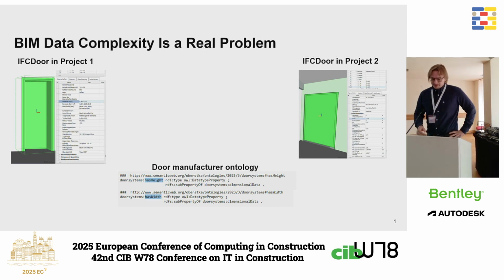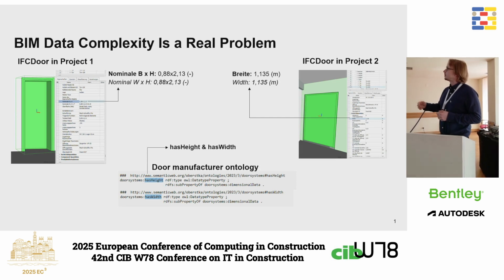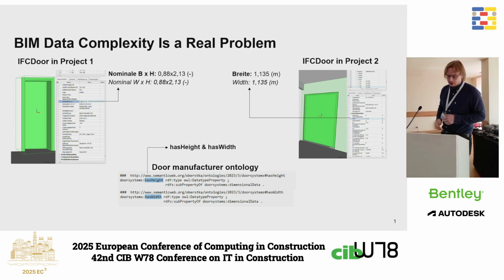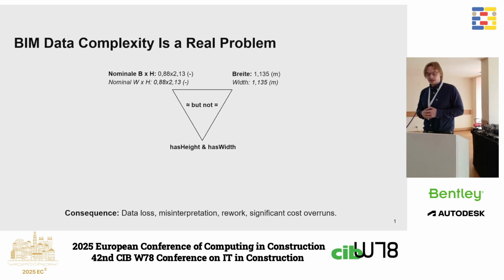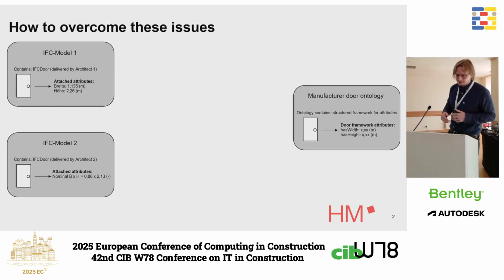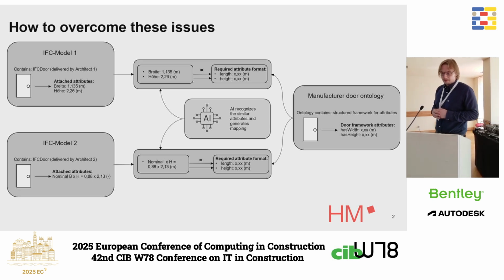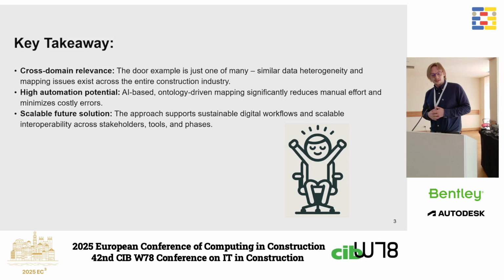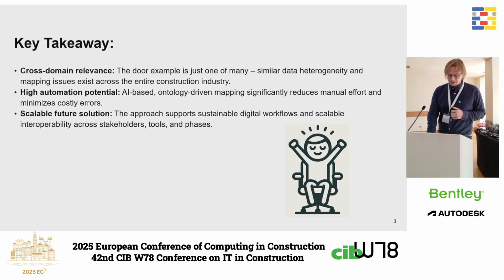2025 EC3 & CIB W78 - TI3 - Martin, Jakob - Ontology-based Attribute Mapping: AI Solutions for Da...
Title: Ontology-based Attribute Mapping: AI Solutions for Data Interoperability in the AEC Industry

Presenter: Martin, Jakob

Session: Thesis in 3

Abstract: Manual attribute mapping remains a major challenge in the construction industry, where data complexity increases with each new project. While classification systems such as OmniClass, Uniclass, COBie, and IFC aim to unify data, many proprietary catalogs persist to meet specialized requirements. For example, manufacturers may include custom properties like unique surface treatments or hardware compatibility that standard schemas cannot fully capture. This misalignment forces practitioners to manually reconcile disparate data structures, increasing both complexity and error rates, and highlighting the broader difficulty of aligning information across diverse ontologies. Some firms, especially large manufacturers, use explicit ontologies to define product attributes and support processes such as configuration or lifecycle management. Others, such as subcontractors or facility managers, rely on a de facto working language, meaning consistent but undocumented terms that act as internal standards. In both cases, attributes such as door width or warranty details must be reconciled with external classification systems and BIM structures to ensure data flows smoothly across stakeholders. This research aims to automate that reconciliation with an AI driven solution that aligns attributes from various IFC models to each stakeholder’s ontology, whether formal or informal. By systematically mapping local terms to industry standards, the system reduces manual effort, minimizes errors, and promotes integrated digital workflows in the construction sector. A core challenge lies in capturing not just attributes but also their relationships. These include hierarchical links, such as sub properties or broader categories, synonyms that reflect different terms for the same concept, and functional relationships that express dependencies or complementary roles. Proprietary schemas often define these inconsistently, causing ambiguity or conflict. To address this, we propose the use of knowledge graphs as a flexible semantic framework that models these connections explicitly. This includes hierarchical, synonymous, and part of relationships, allowing automatic updates across related elements and preventing fragmentation when data sources change. The result is better cross platform compatibility, improved querying capabilities, and fewer redundant entries, supporting a high level and coherent view of project data. Our system uses AI to generate initial mapping suggestions and streamline the alignment process. These suggestions are refined through a human in the loop framework that incorporates user feedback and contextual metadata such as the contributor’s identity, experience level, and the age of the mapping. When mappings are uncertain or ambiguous, they are flagged for review by domain experts such as architects, manufacturers, or facility managers. These experts can validate or adjust the suggestions based on their practical knowledge. Validated mappings are added to a growing repository, improving future mapping performance through iterative learning. This collaborative process increases mapping precision and ensures that alignments are both technically accurate and contextually meaningful. In summary, our integrated AI driven framework automates and enhances attribute mapping by combining intelligent automation with expert oversight. It addresses the complexity of aligning diverse ontologies, reduces fragmentation, and supports more adaptive and efficient digital practices in the construction industry.